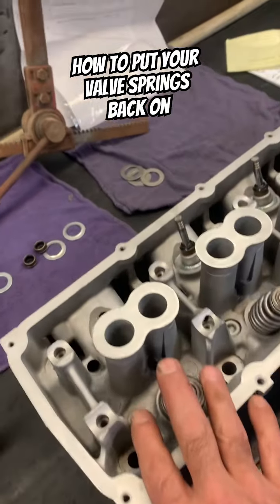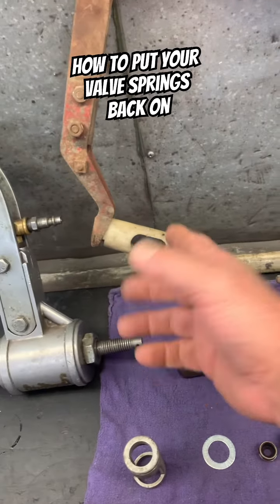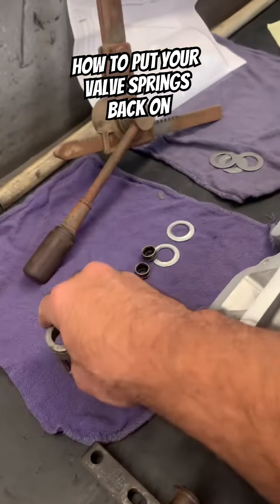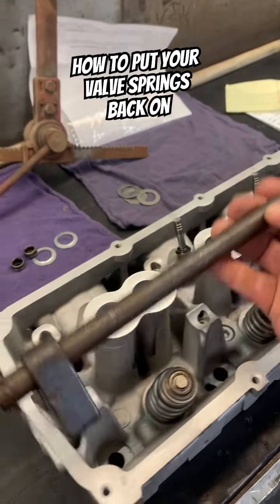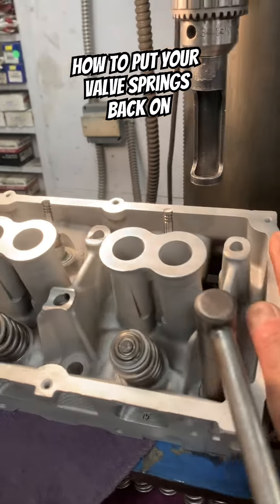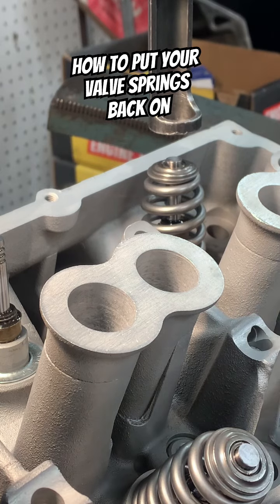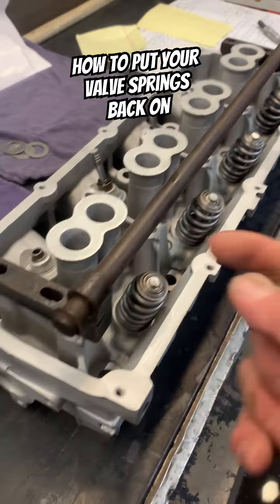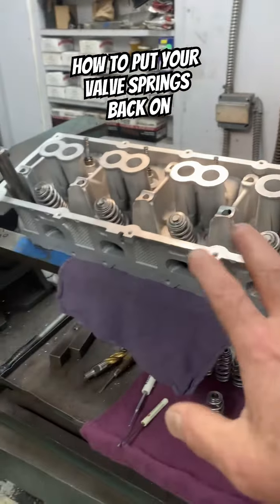How to put your valve springs back on. Here a few options.